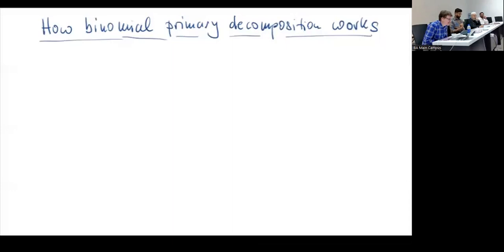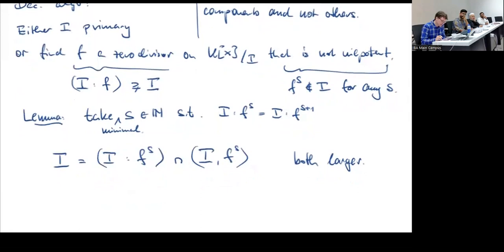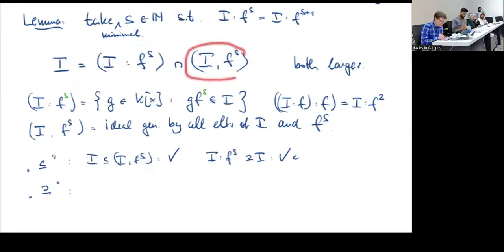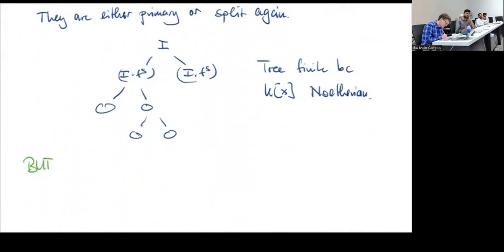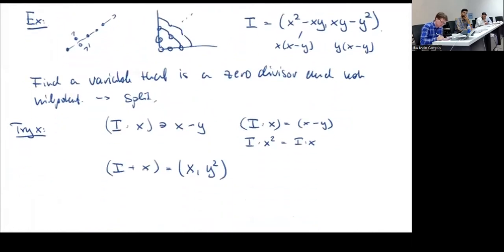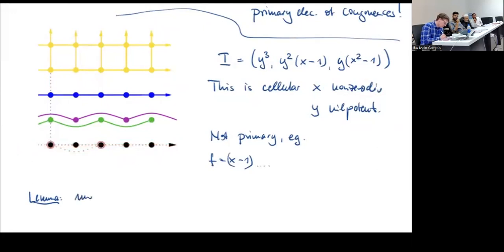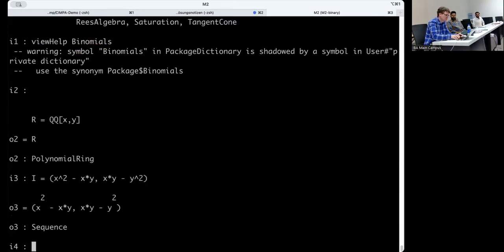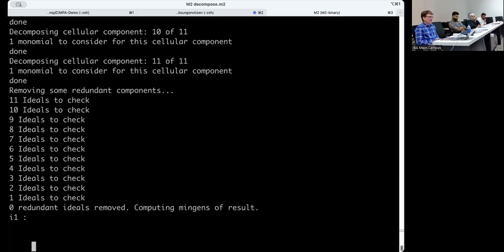CIMPA_2024_Dr. Thomas Kahle_Tutorial_02